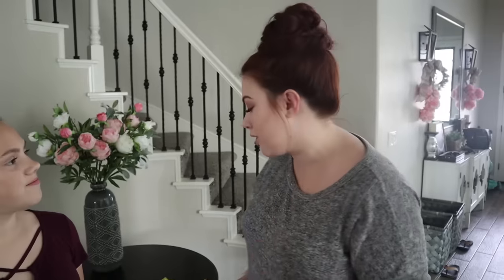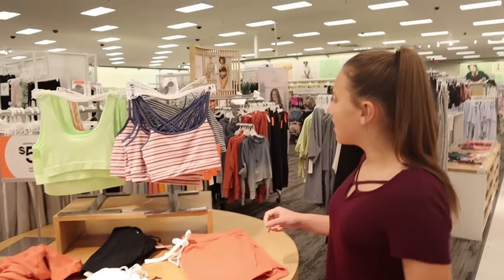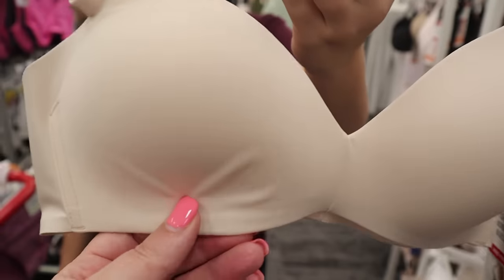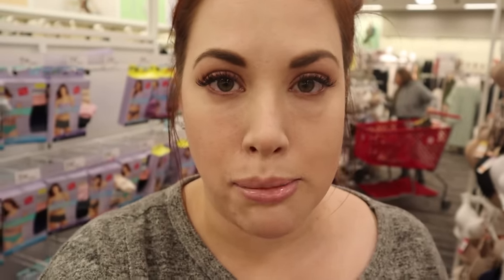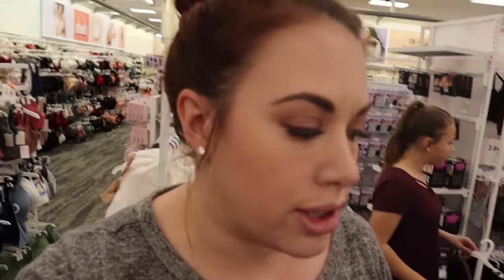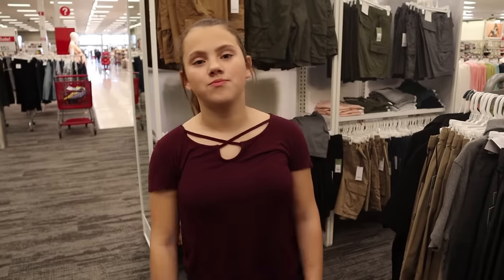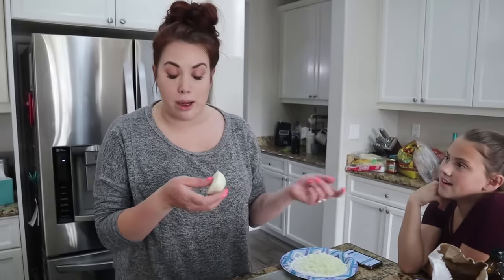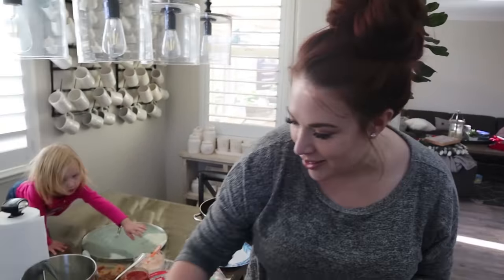FIRST TIME BRA SHOPPING WITH MOM | GETTING BRA FITTED!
In today's family vlog - FIRST TIME BRA SHOPPING WITH MOM | GETTING BRA FITTED FOR TEENS!

69 Lincoln Blvd. Suite-A # 267